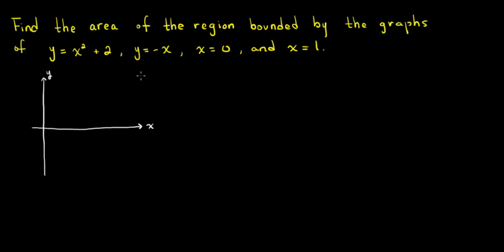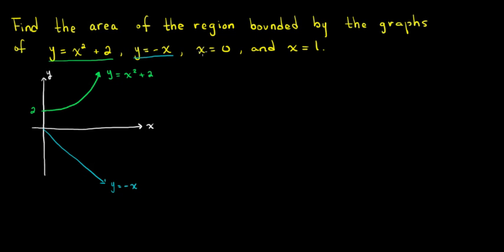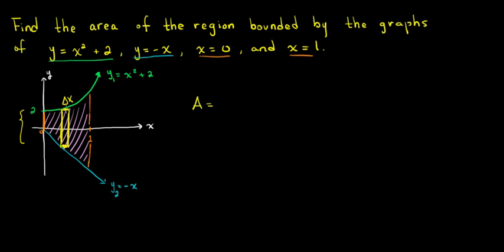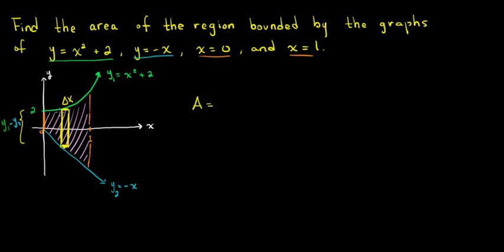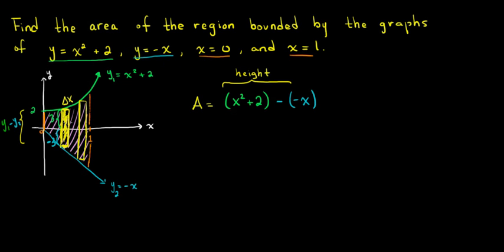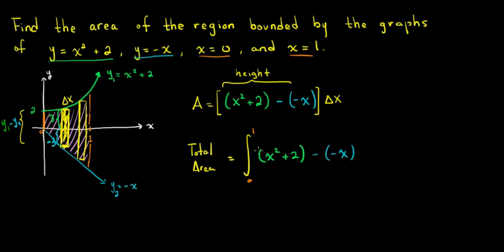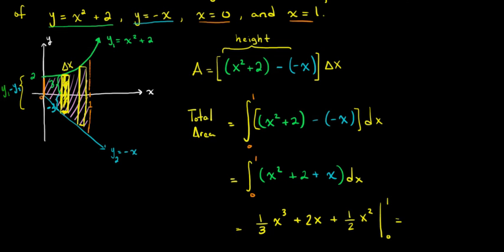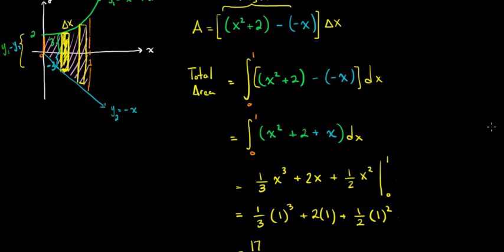Area Between Two Curves pt 2